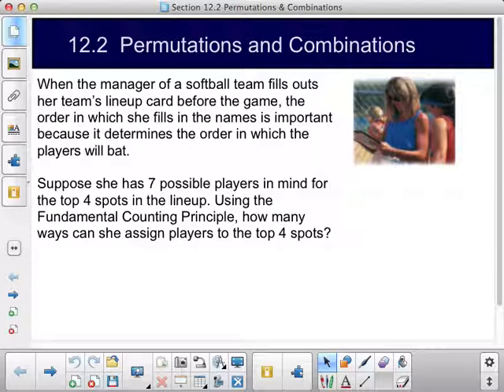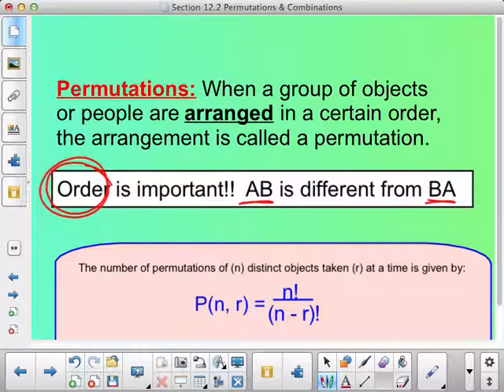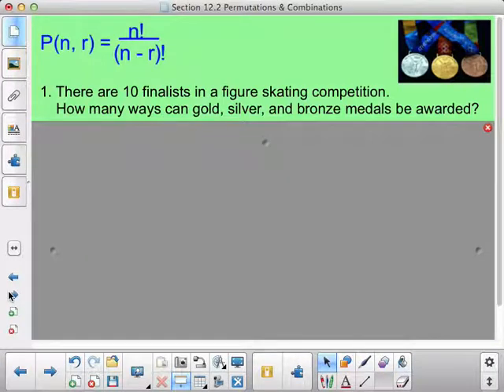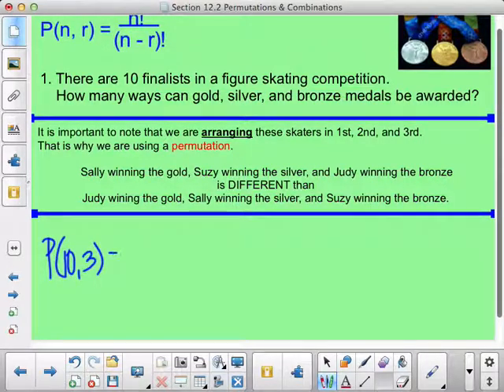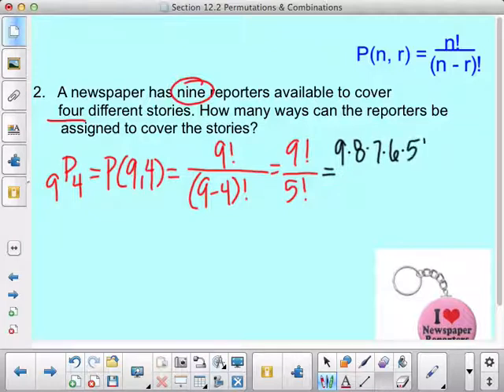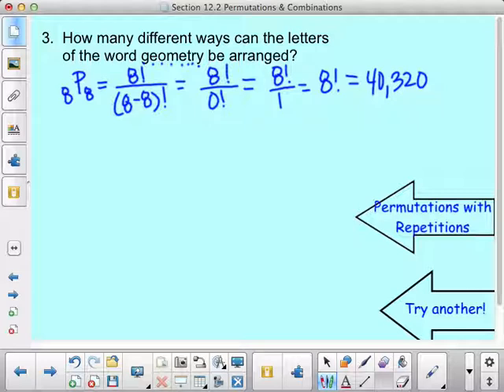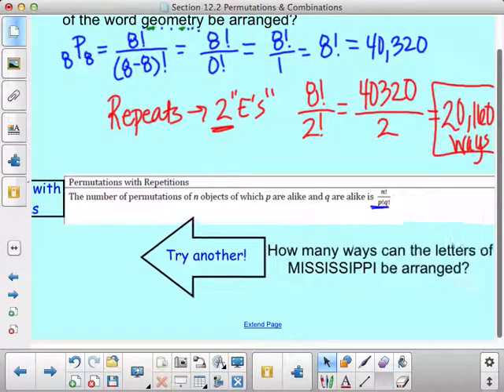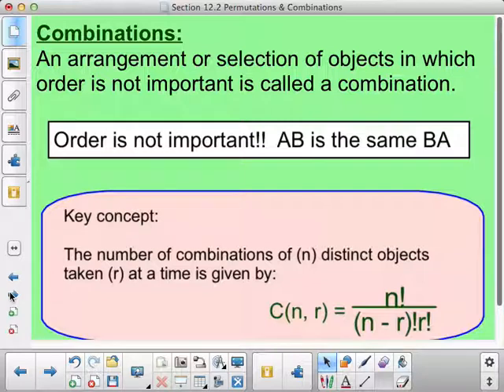Section 12 2 Permutations & Combinations VIDEO